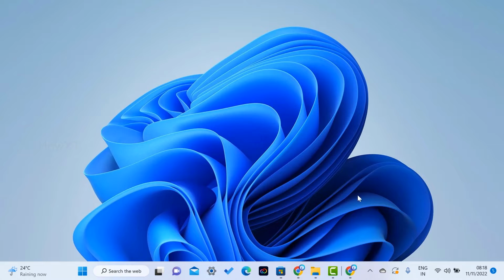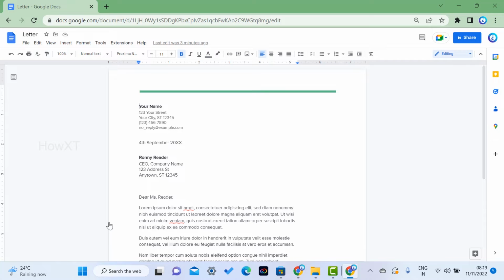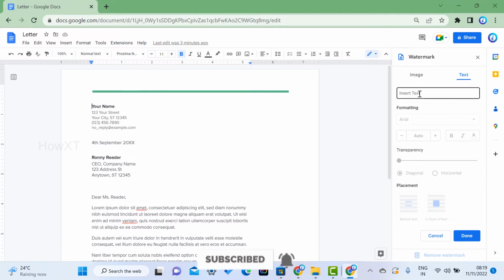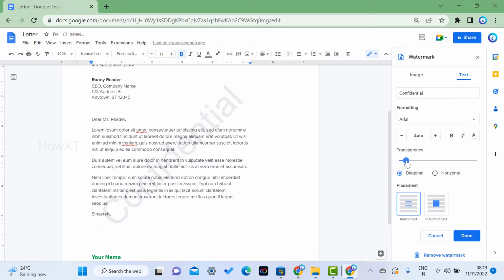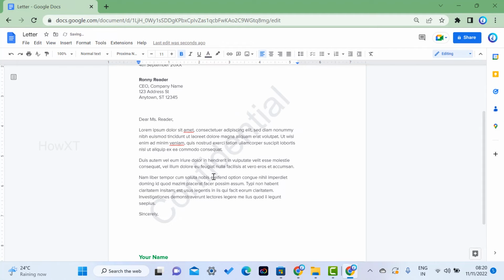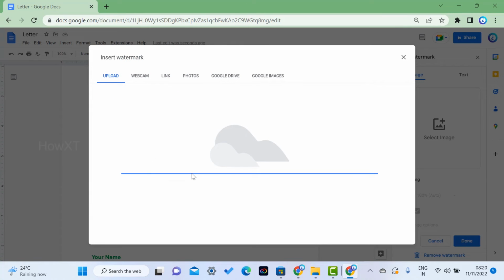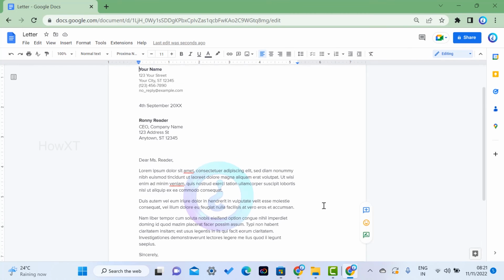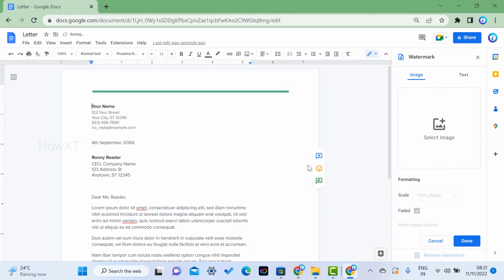How to add a watermark in google docs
This video tutorial will help you How to add a watermark in google docs